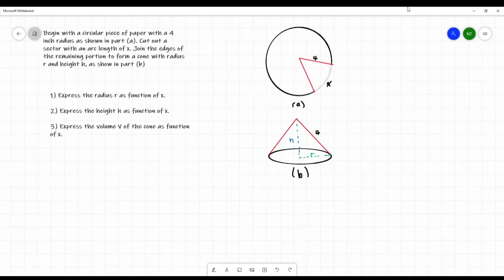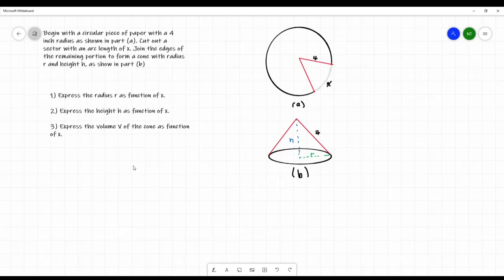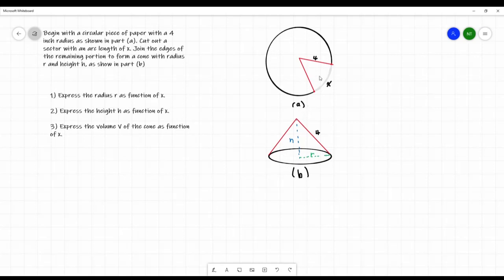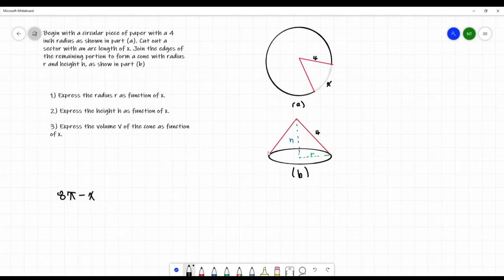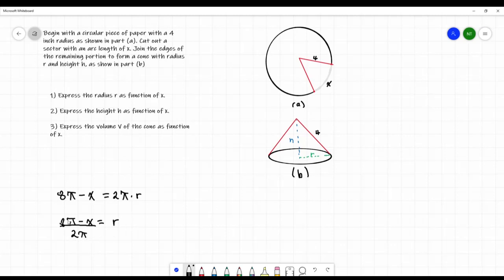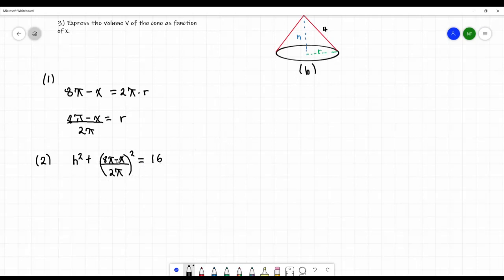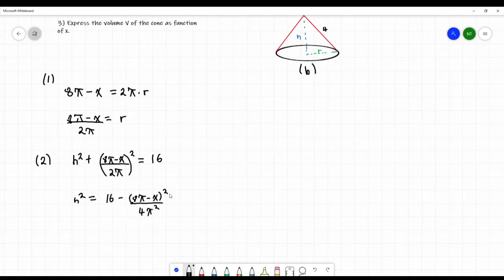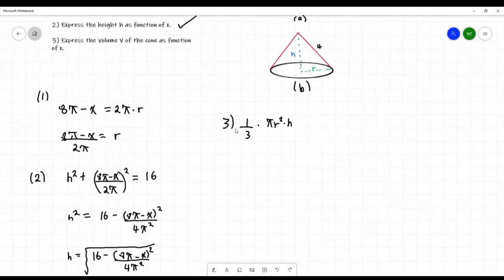[Problem] Application of function from circle to cone.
This is another video on functions, in this problem I solve the following equation.
"Begin with a circular piece of paper with a 4 inch radius as shown in part (a). Cut out a sector with an arc length of x. Join the edges of the remaining portion to form a cone with radius r and height h, as show in part (b)"